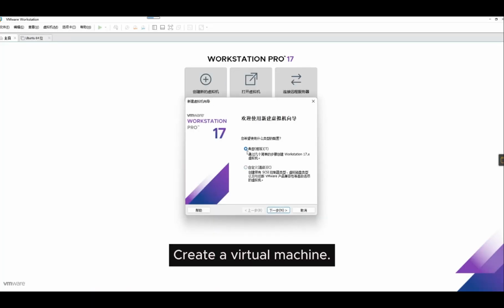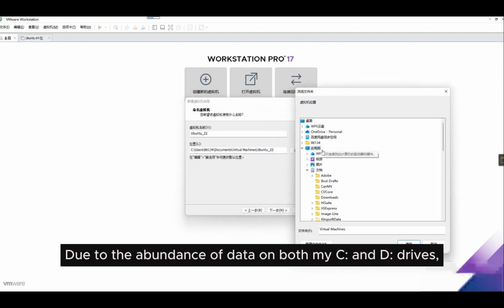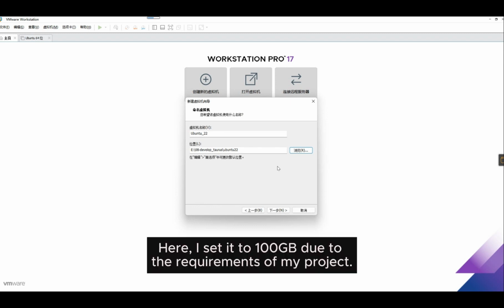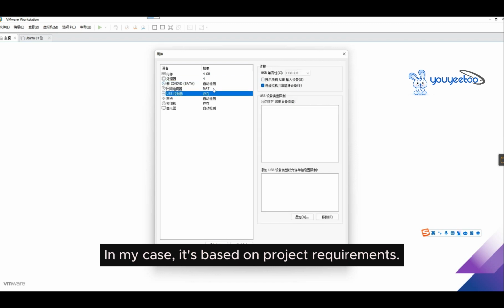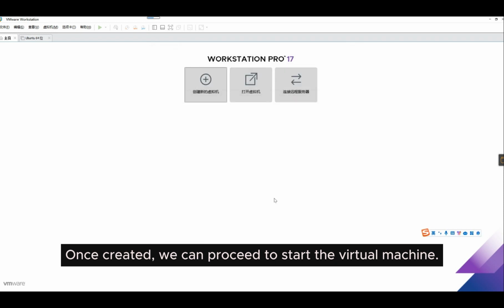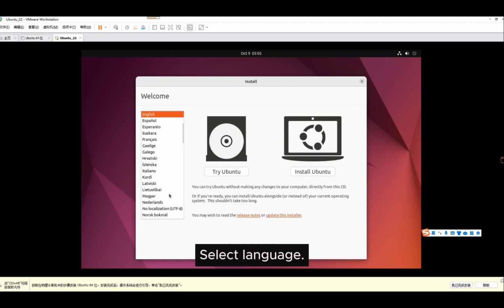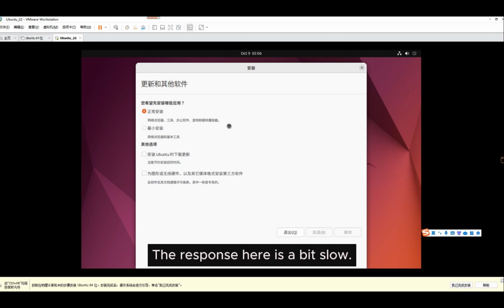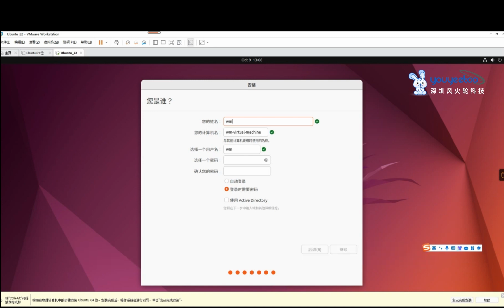Installing Ubuntu operating system on a virtual machine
In this video we will guide you through installing the Ubuntu operating system on a virtual machine.

Get help form youyeetoo team: wiki.youyeetoo.com